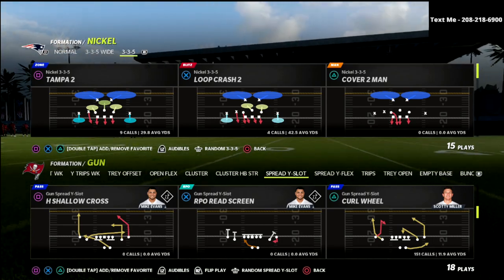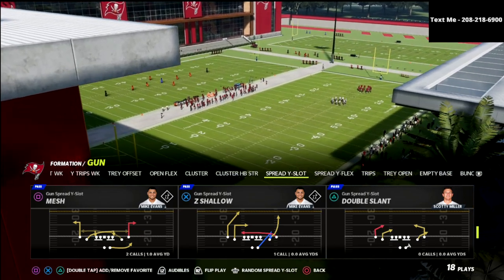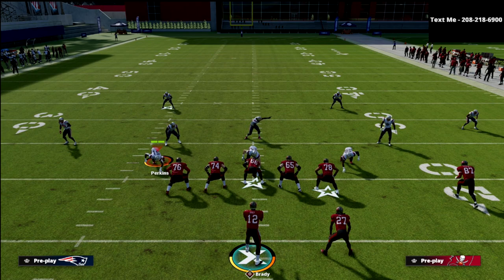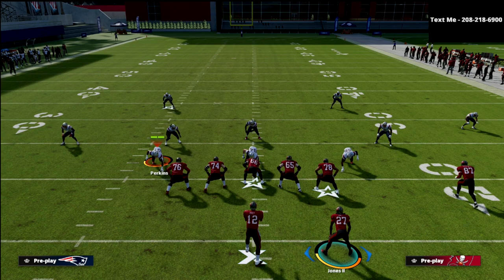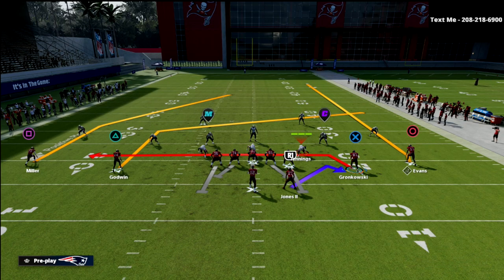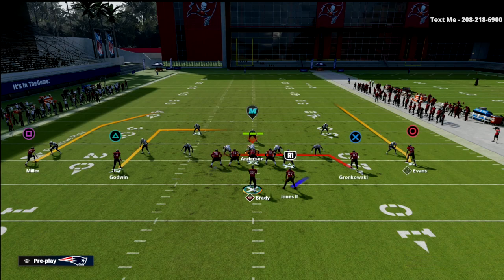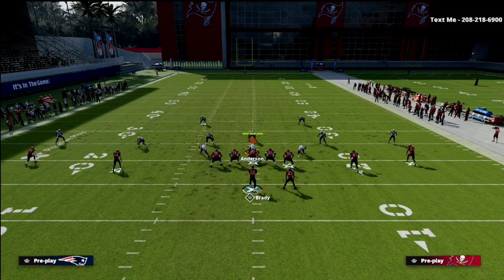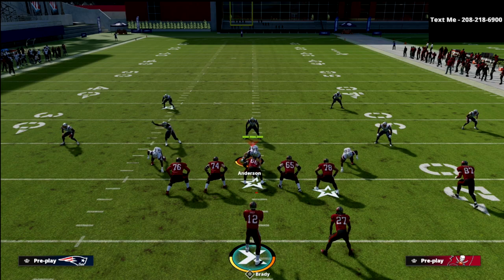How To Run The Air Raid In Madden 22 - Shallow Cross Concept